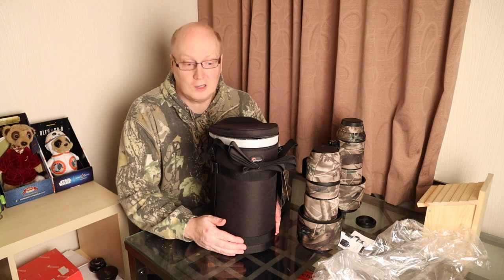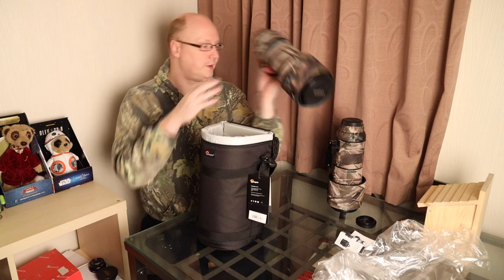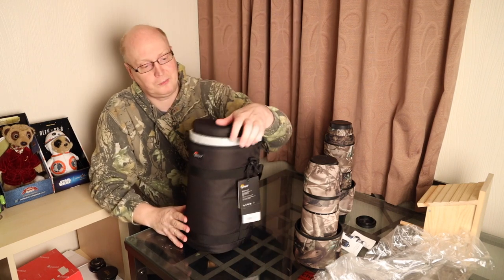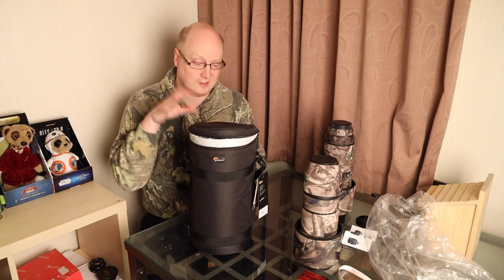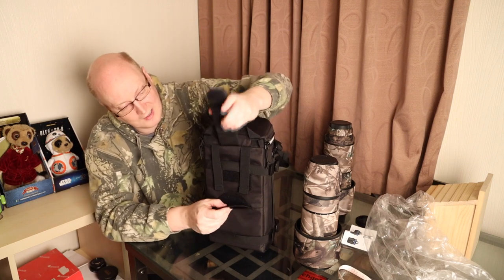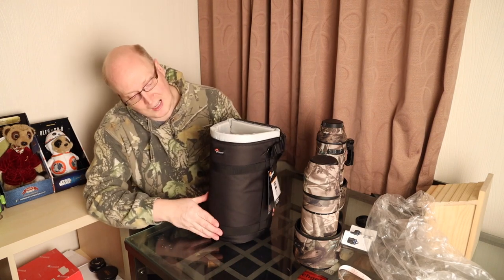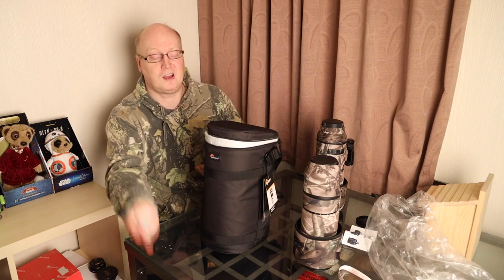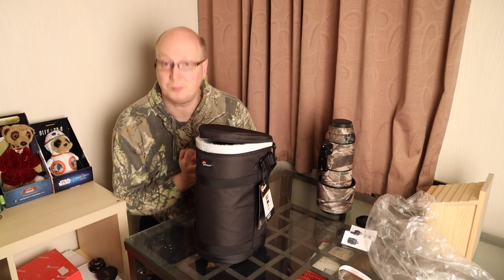lowepro lens large bag 13x32cm review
lowepro lens large bag 13x32
In this video I am reviewing the large lens bag sold by lowepro.